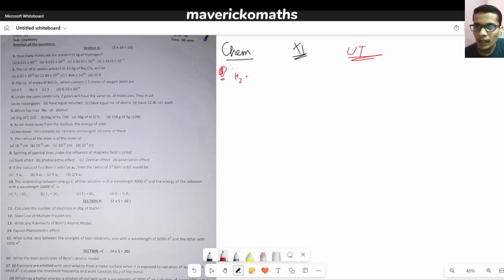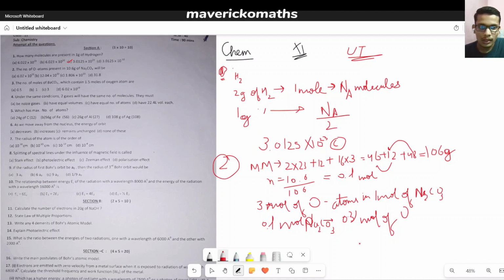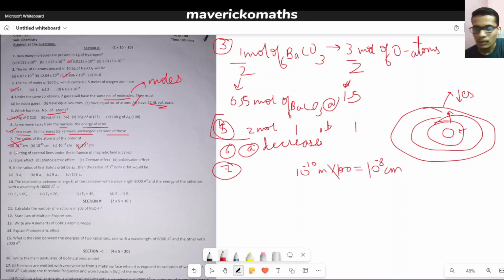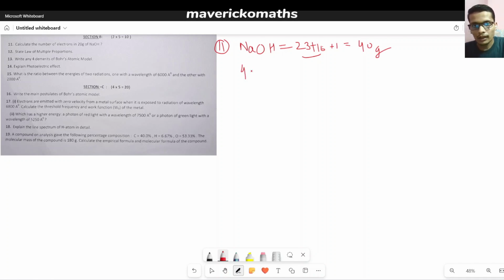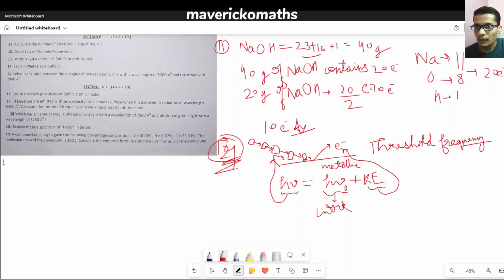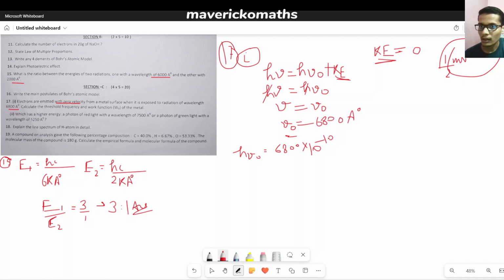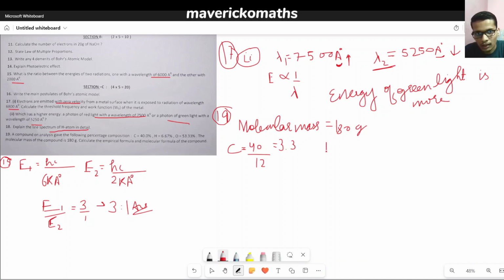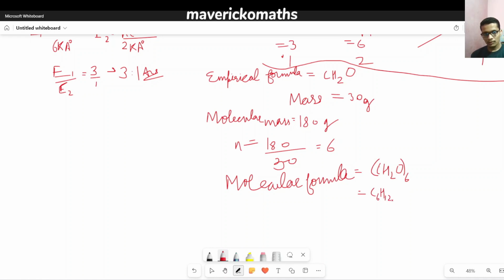CHEMISTRY CLASS 11 SAMPLE PAPER | 2024 | RECORDED ON DEMAND | LIKE/SHARE/SUB :)